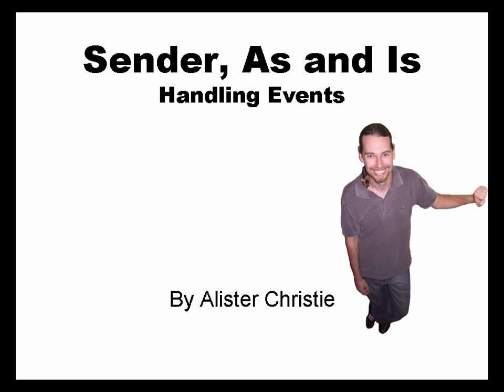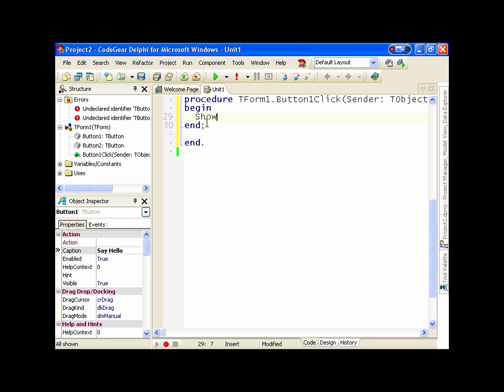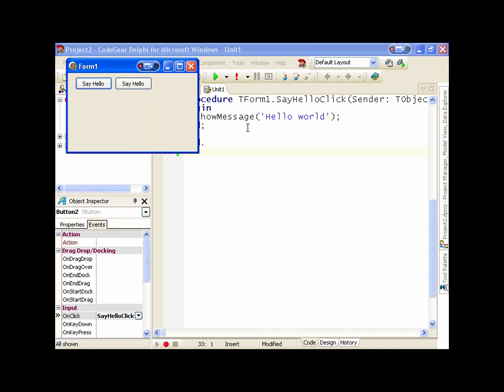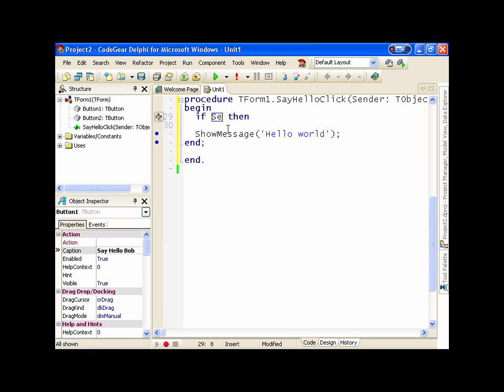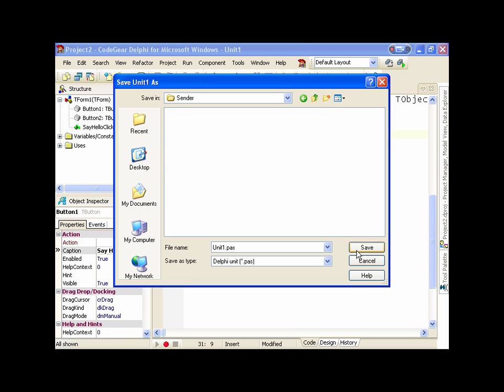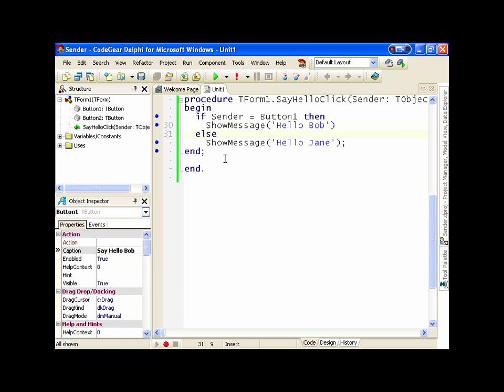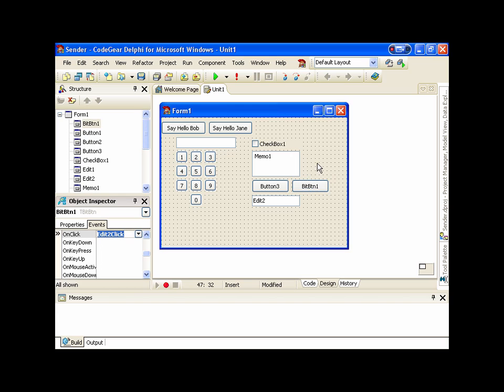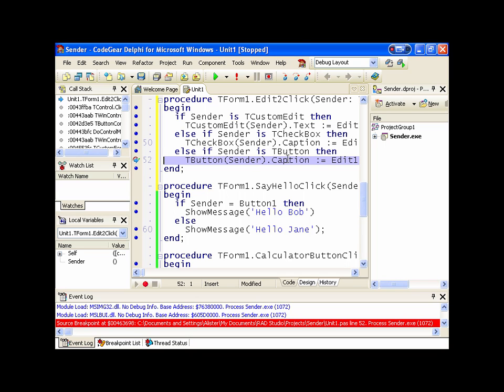Sender parameters and As and Is operators - Delphi #18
Looking at events, in particular what to do with the sender parameter and the basics of using the "as" and "is" operators.

Video from 2007 - do you remember when 800x600 was a useful resolution?